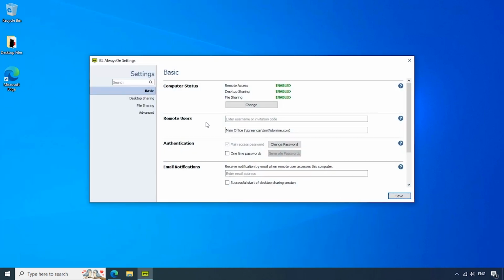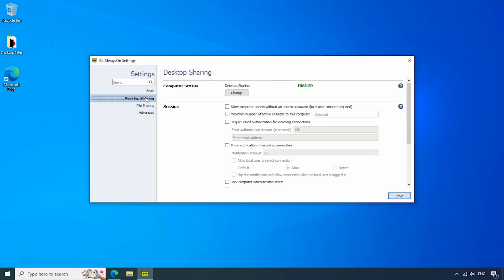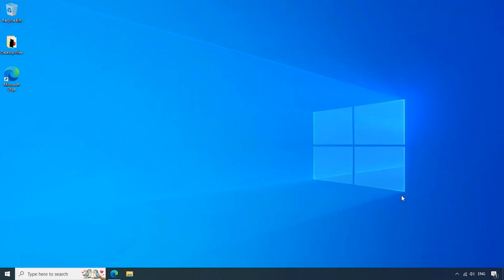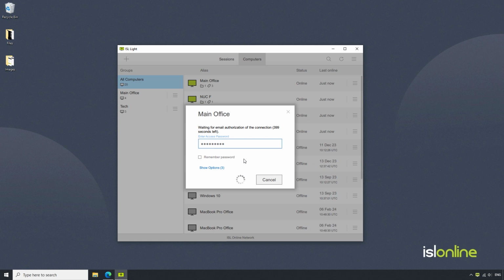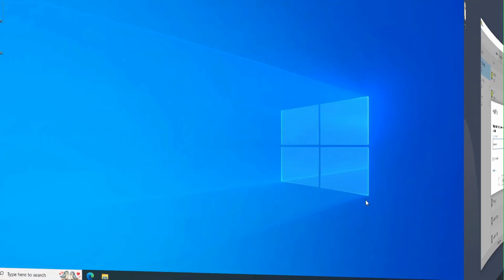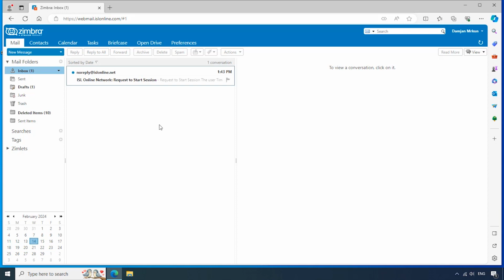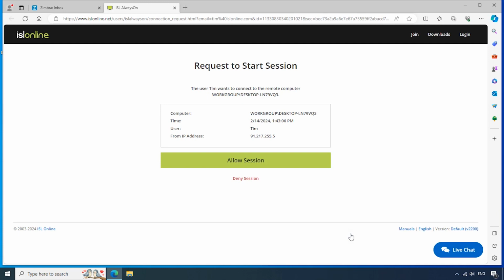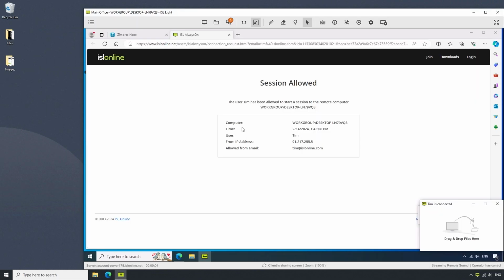Require Email Authorisation for Incoming Remote Connections | ISL Online Remote Desktop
In this video, we will be configuring the remote access agent ISL AlwaysOn, to require an email confirmation before an operator establishes a remote session.

Start a free 15-day trial with all the whiteboard tools and other features included. No credit card required ➡️

00:00 Require email authorisation to establish a remote session
00:12 Open ISL AlwaysOn - remote access agent
00:32 Set the expiry countdown
00:44 Email authorisation is configured